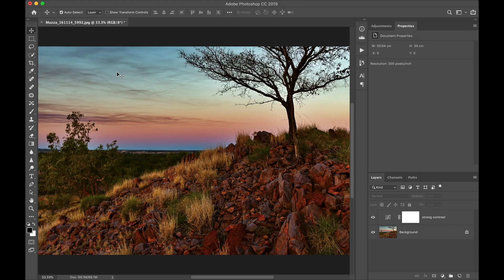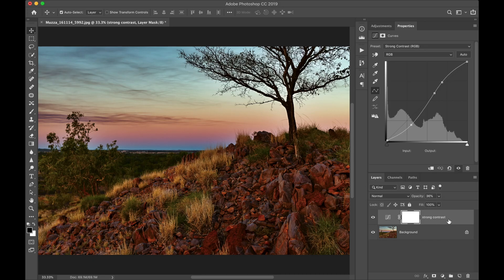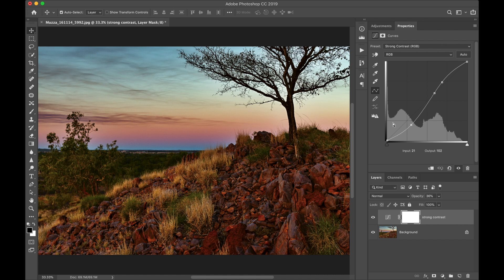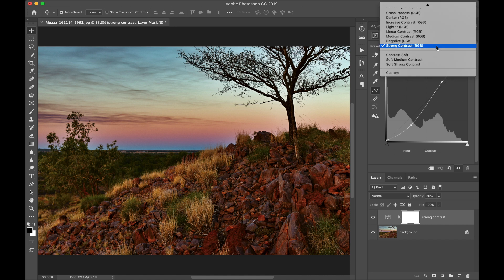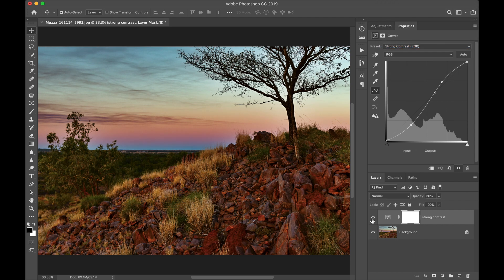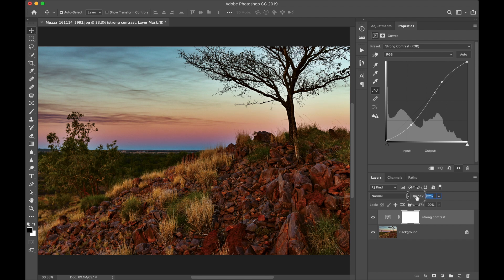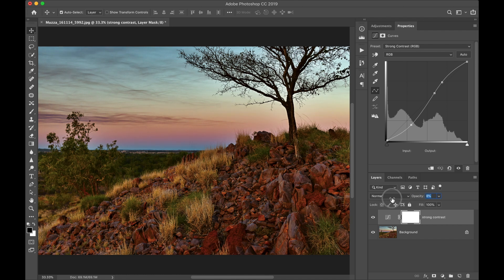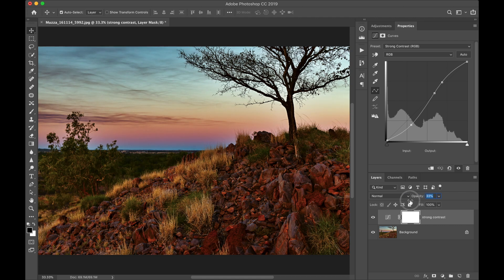Too Contrasty! Well Photoshops Layer Opacity Slider can Help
When a Photoshop Adjustment Layer is too much, start playing with the opacity slider until you get the preferred visual result.